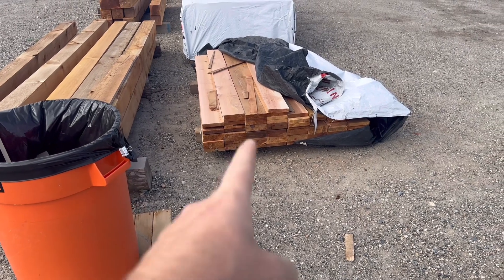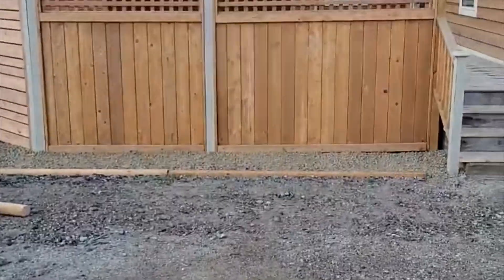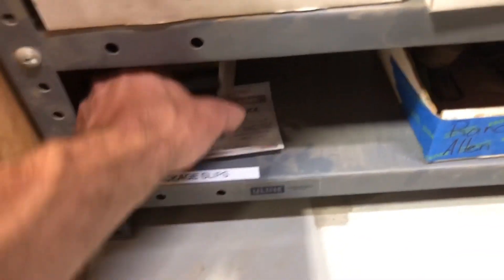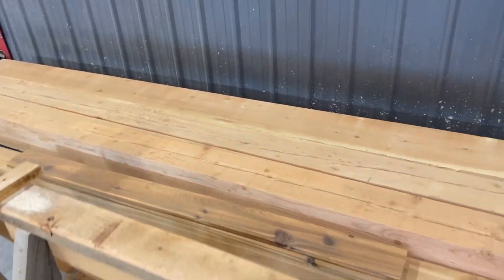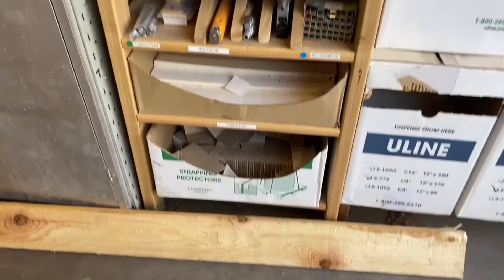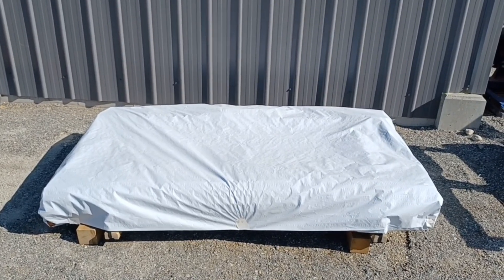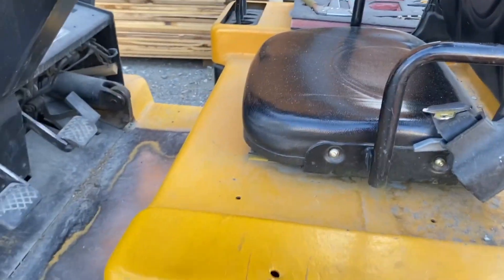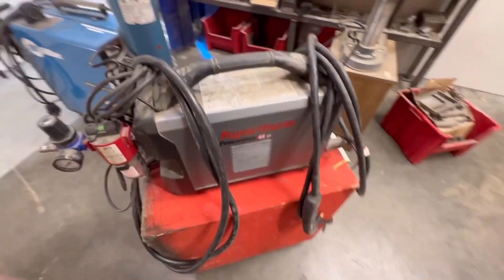June 26th to 30th improvements